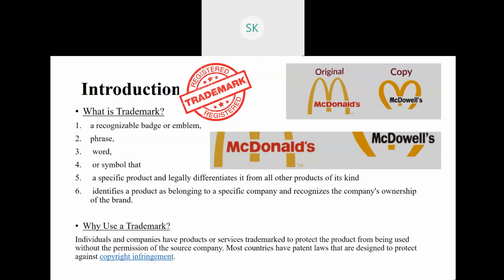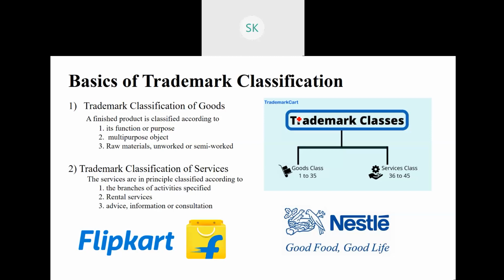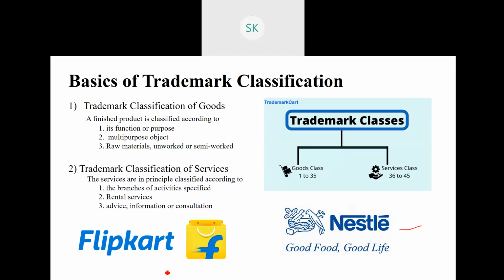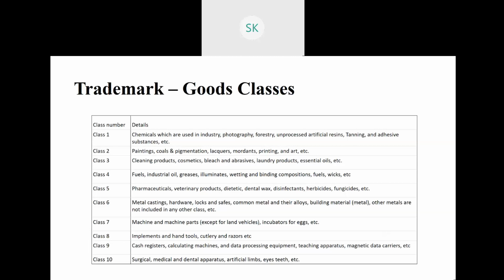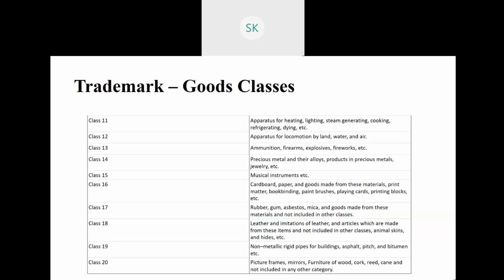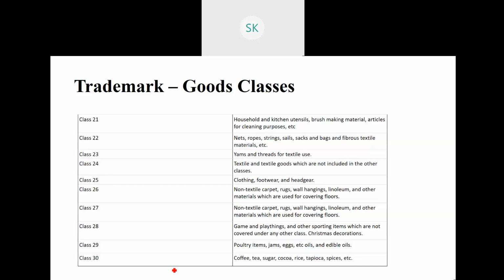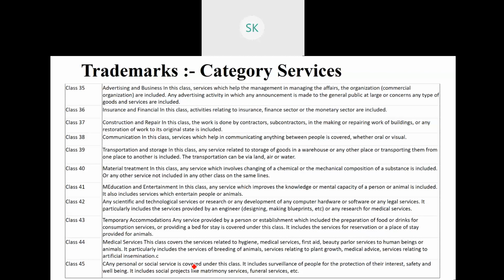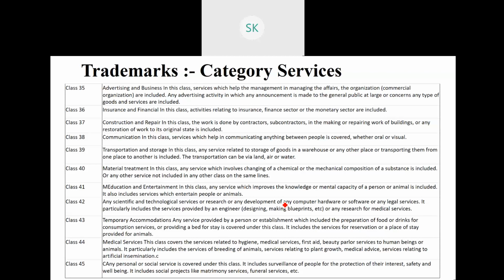Trademarks - What are trademarks ? What are its types and examples?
Trademark is a common term everyone should know. So go through the video and let me know suggestions for the same.